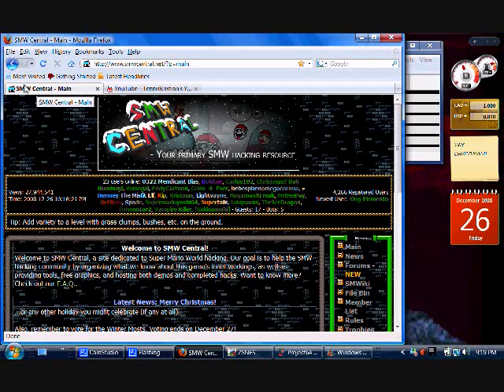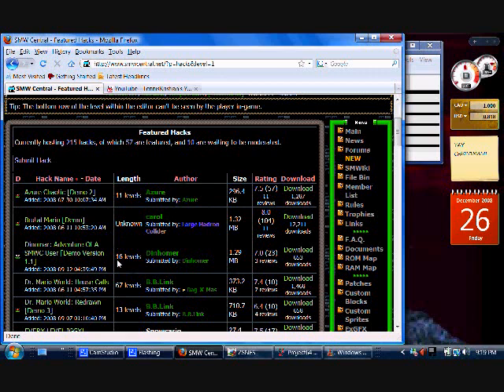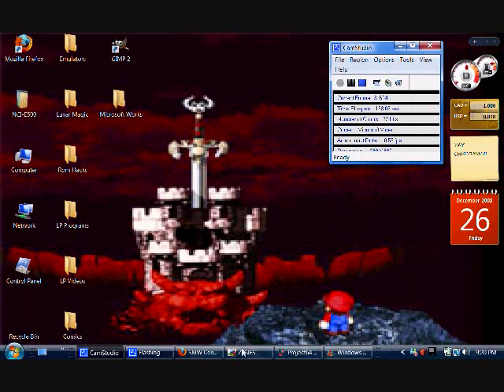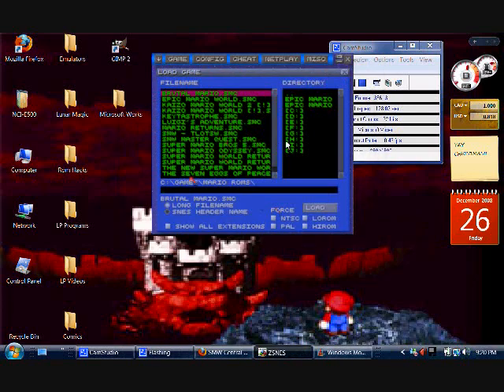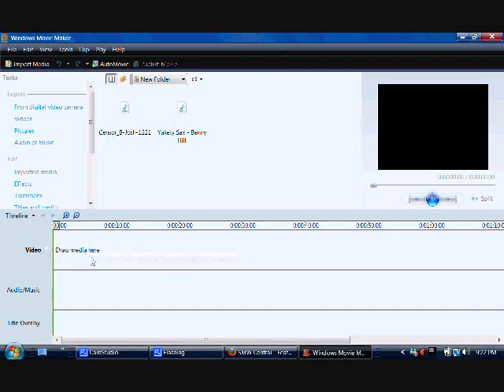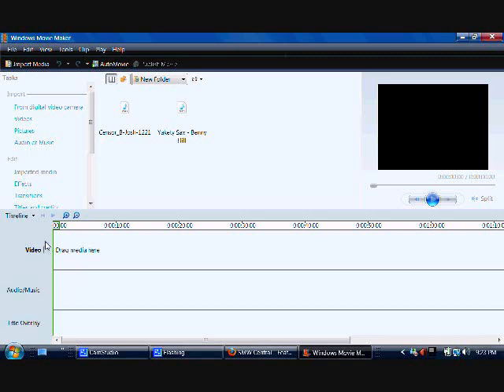How to make a Lets Play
Yay for tutorials...